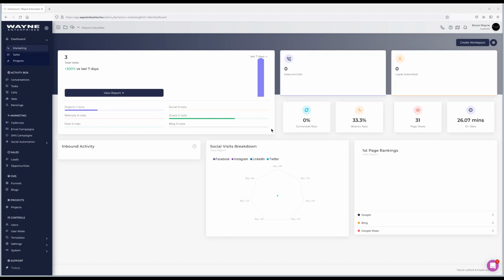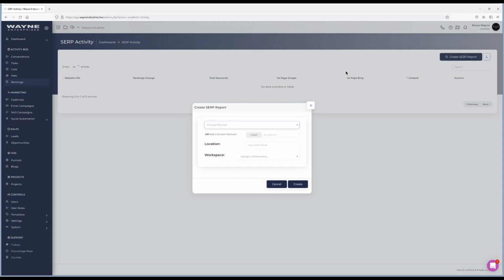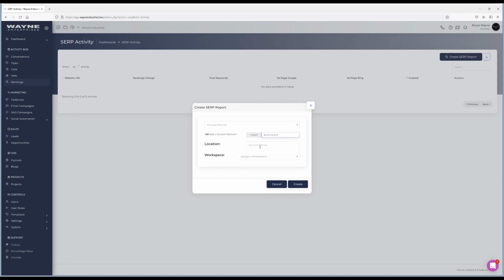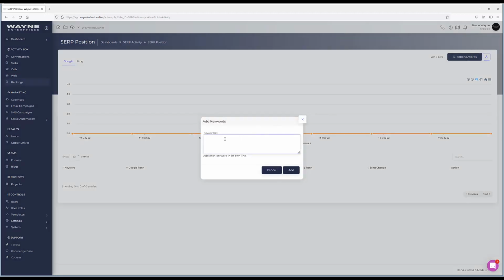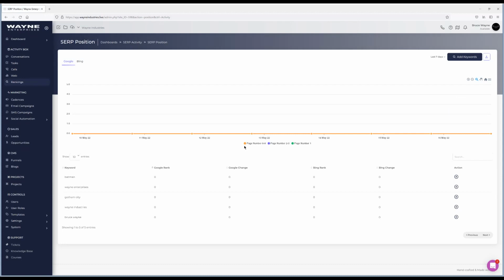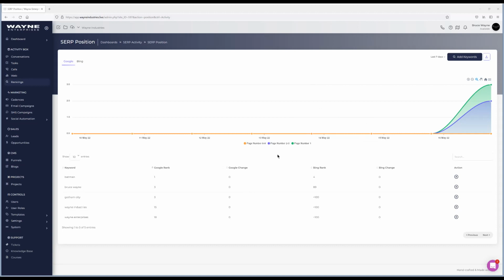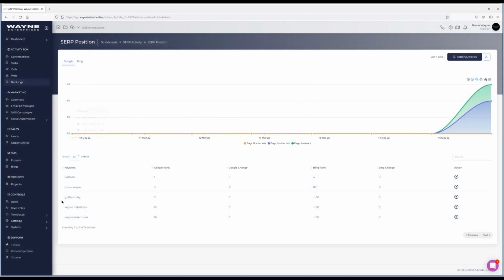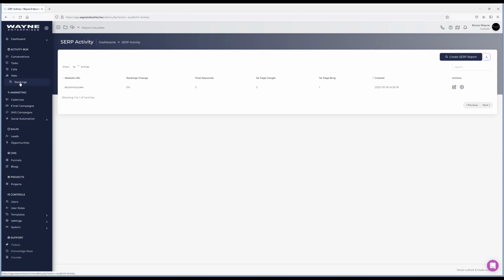Setting Up SERP Reports Inside CMT CRM